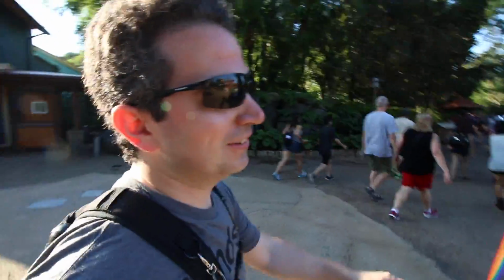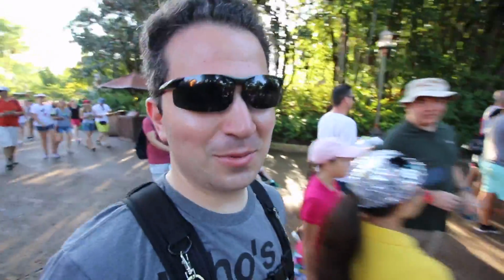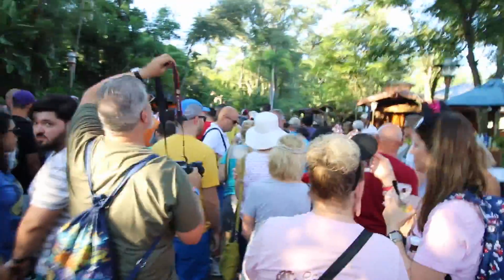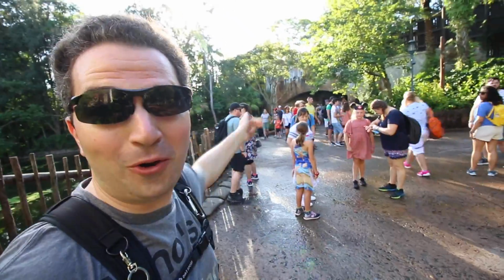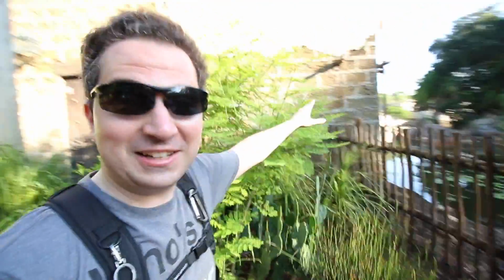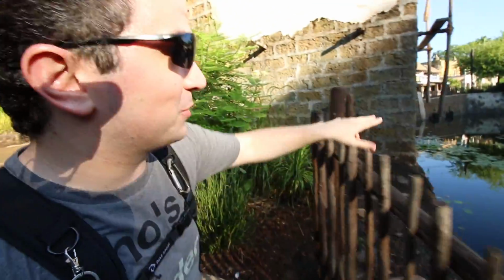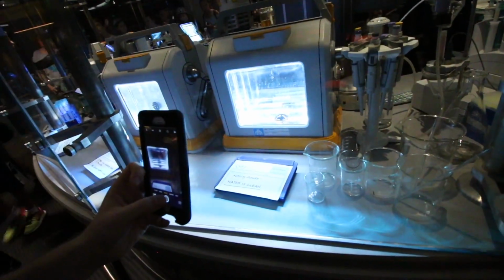I can't get a Fastpass - HELP!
Having a fastness at Walt Disney World can be a real difference maker. The key is to the book them in advance, but if you forget, as I have in the past, there are a few tips and tricks that I can share with you!

I love getting mail ✉️, if you would like to send me something please send it to:
Michael Kay

Clothing:
WavesofDisney Sweatshirt
This area is being refurbished T-Shirt:
Official member of the family shirt:
The Force is Strong in my family shirt:
Waves with Michael Kay T-Shirt:

The Equipment I Use:
Backpack I use in the parks SD Cards
Fanny Pack
Old Bendy Tripod to carry the Camera GoPro GoPro Hero 5 Black (Action Camera)
Camera I use - Canon 70D